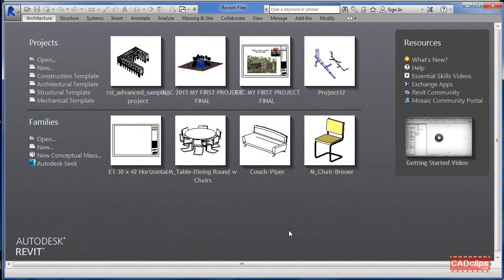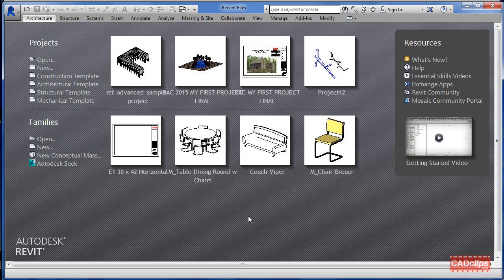REVIT - Basics Introduction - CADclips